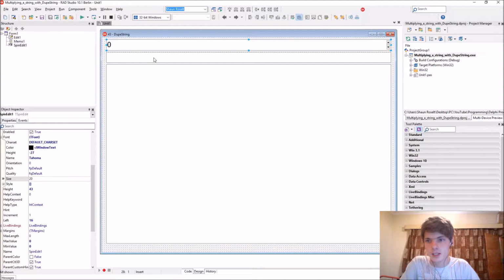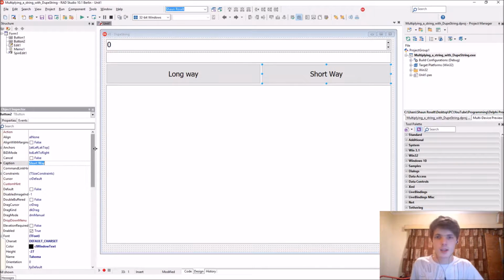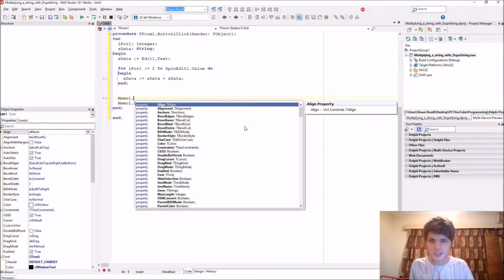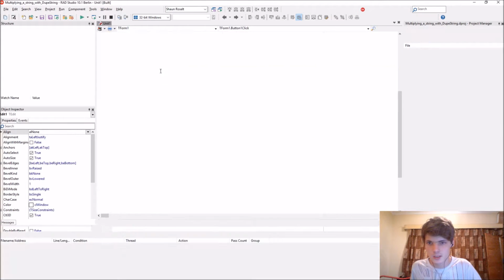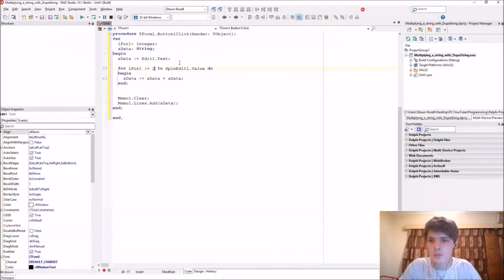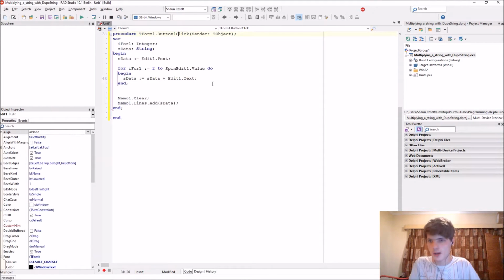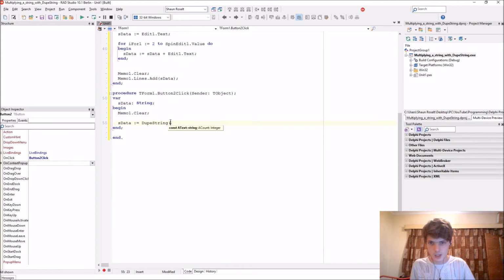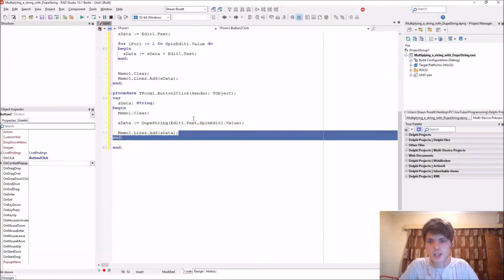Delphi Programming Series. 43 - Multiplying a string with a number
Hi. In this video we learn how to multiply a string in the Delphi Programming Language.